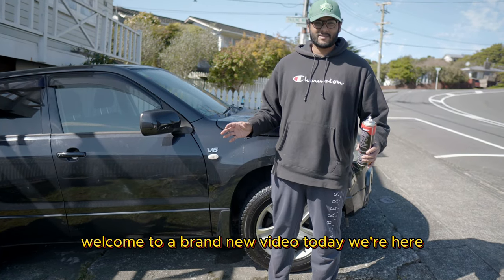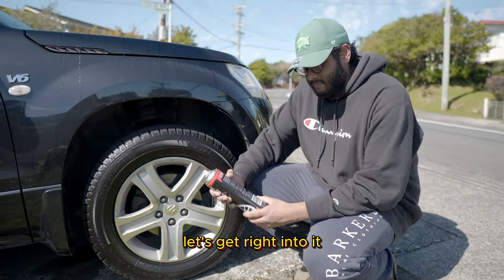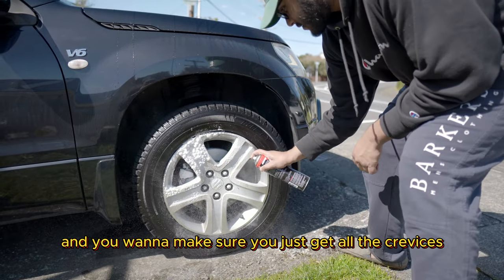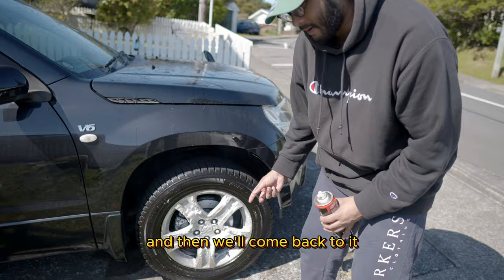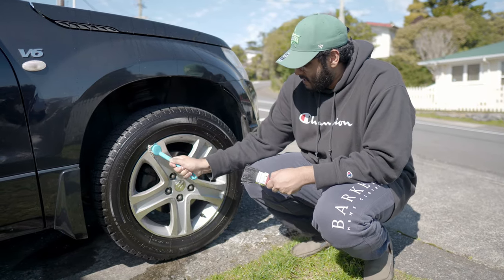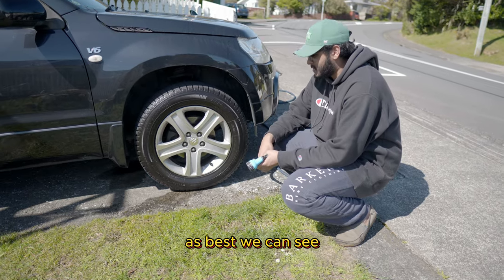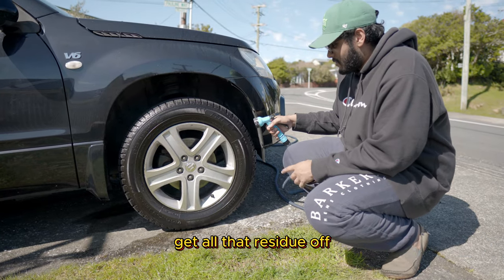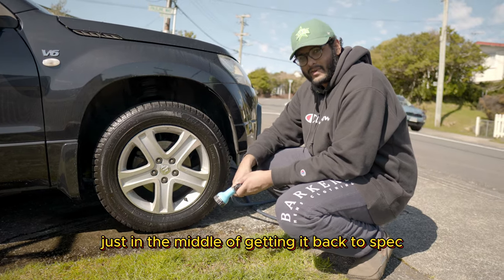Achieve Sparkling Wheels in 5 Minutes Flat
In todays video I show you how to clean your car wheels and rims in 5 minutes.